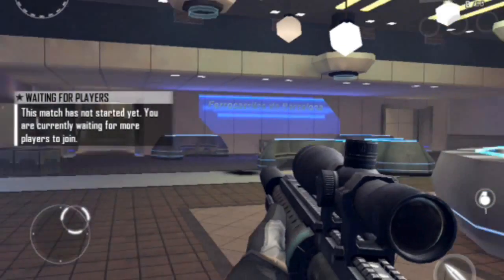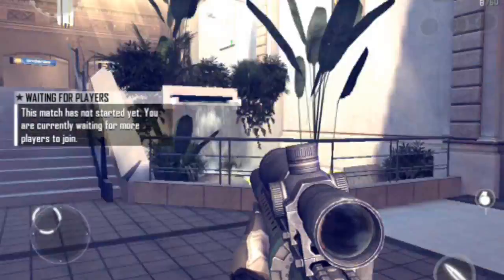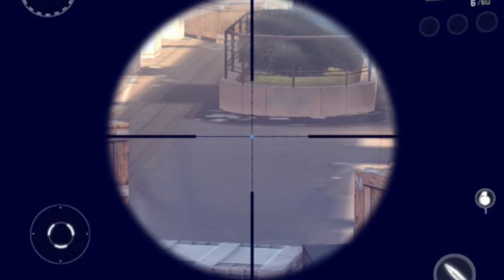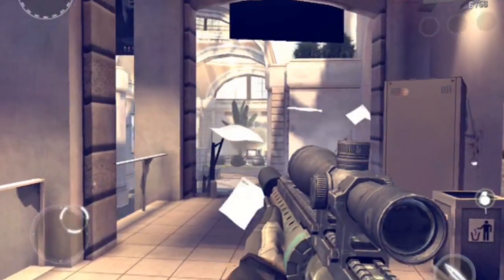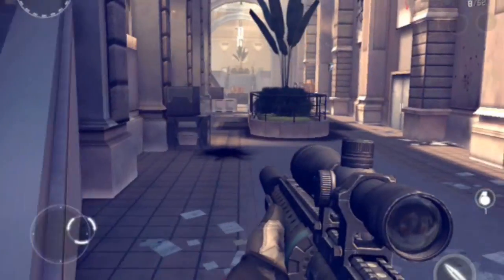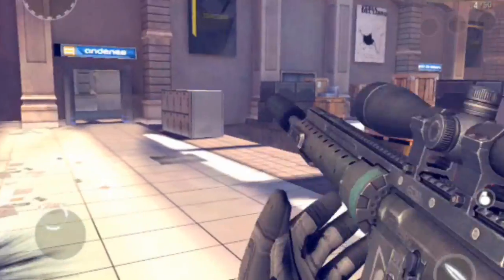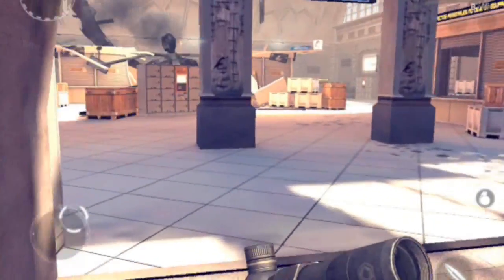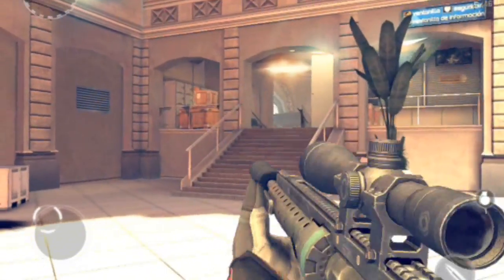MC4 Update 2: 1st Map: Fracture: [HD]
Sorry in advance for the mic
The sniper is like a noobtube with the right mods, OP much?